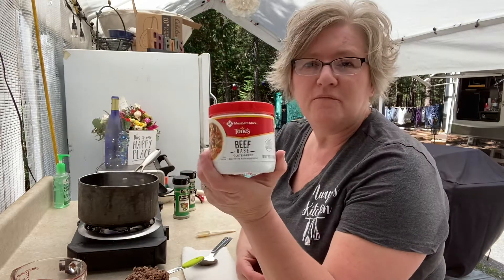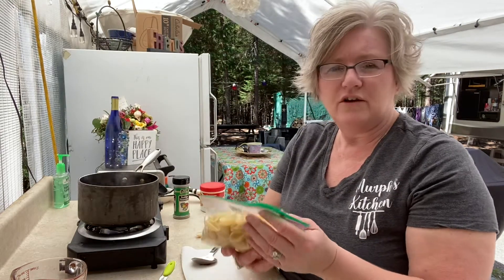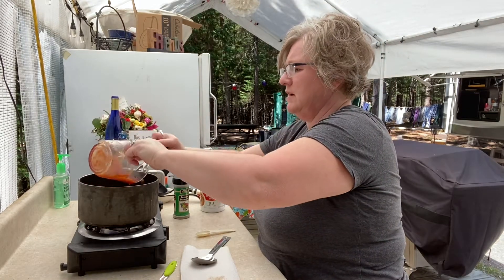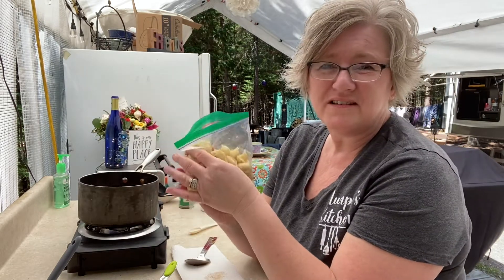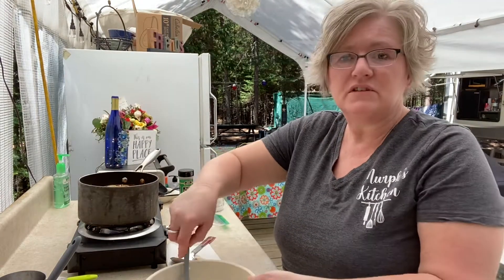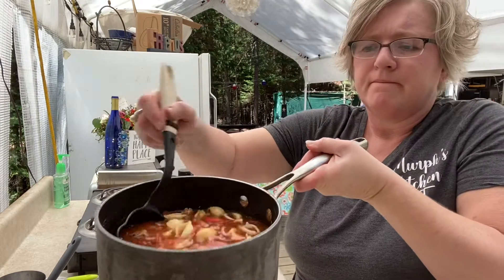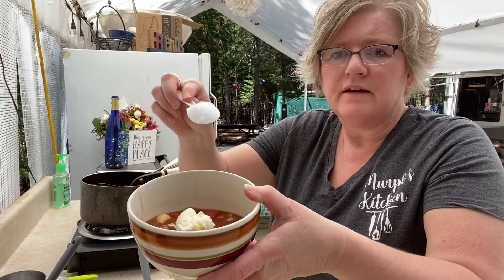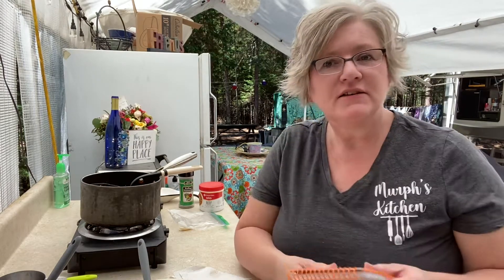Murph’s Kitchen - Lasagna Soup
Easy Lasagna Soup
2 cups of beef stock/beef bouillon
1 (15oz) can diced tomatoes
1 cup spaghetti sauce
1 cup cooked hamburger (seasoned to you
liking, I use garlic and pepper)
1 tsp Italian seasoning
1 cup cooked pasta (I use medium shells)

Cheese mixture -
1 cup ricotta cheese and 1 cup shredded mozzarella cheese. Mix well and place a dollop on top of bowl of soup.

Murph